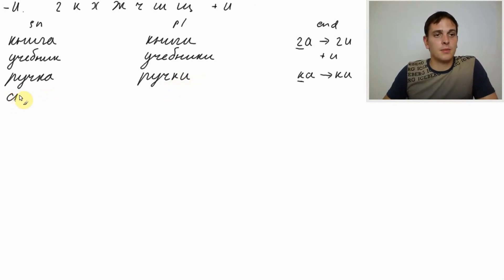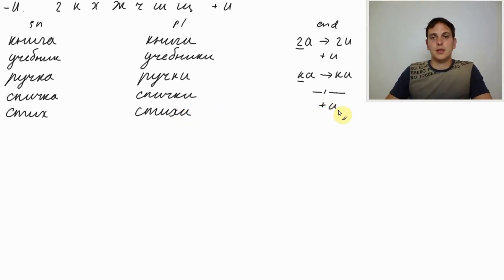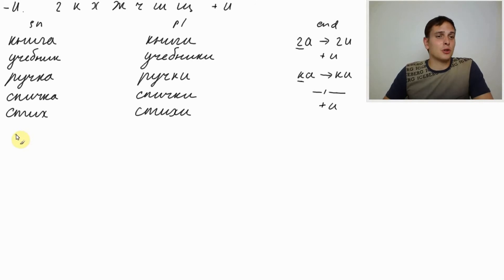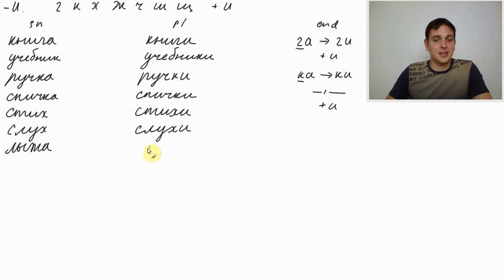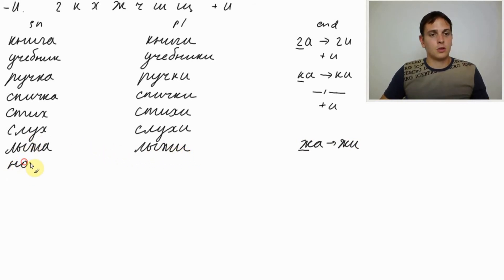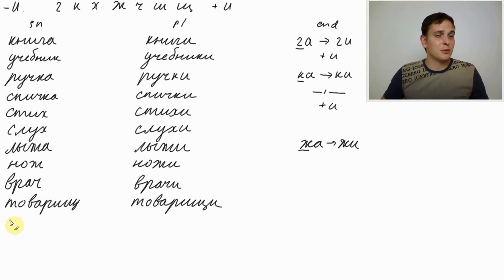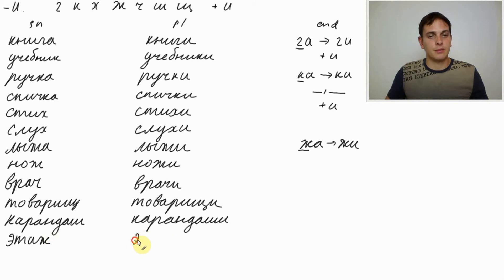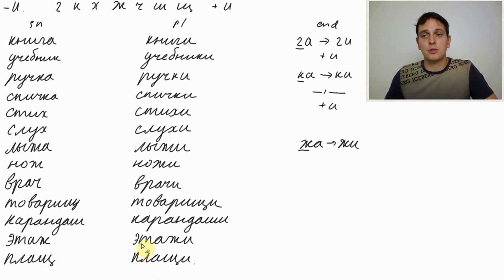A1 57 Plural in Russian (Lesson 2) Ending И Импортант Spelling Rule "И" after 'Г, К, Х, Ж, Ч, Ш, Щ'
ROU Russian Online University

On the ROU page you will find free additional materials and exercises. Starting August 2014 you will be able to work on assignments and to get the certificates of completion.